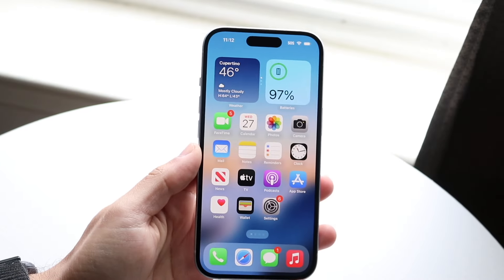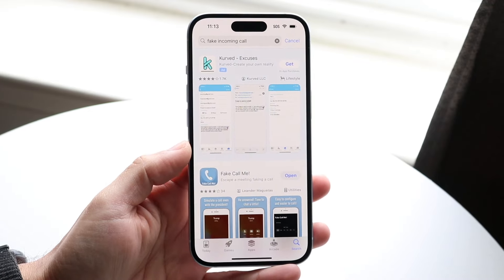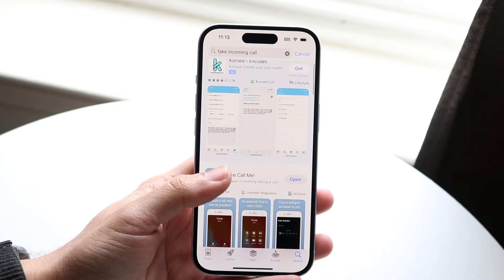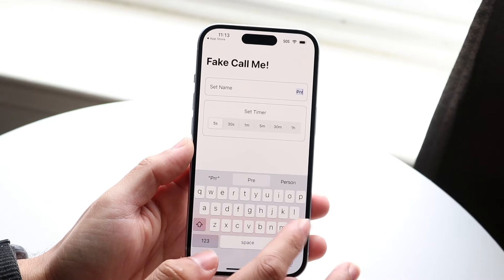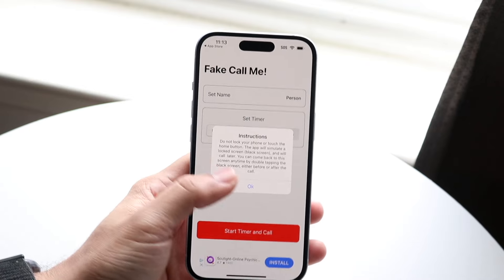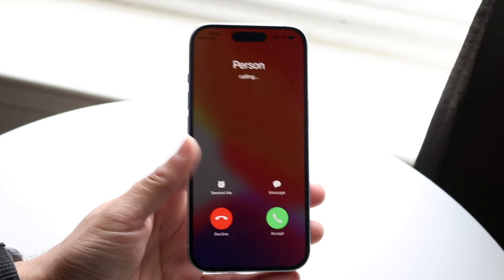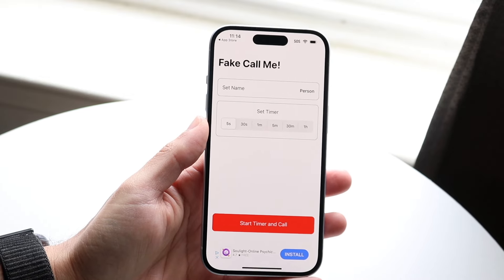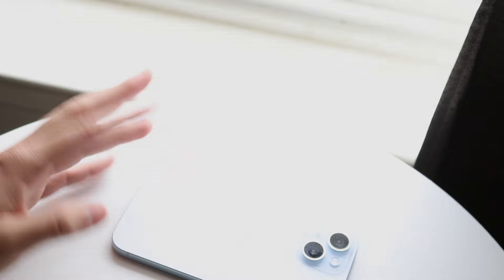How To Make a Fake Incoming Call On iPhone! (2024)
Here is exactly How To Make a Fake Incoming Call On iPhone! (2024)